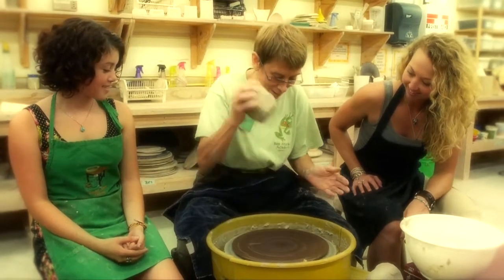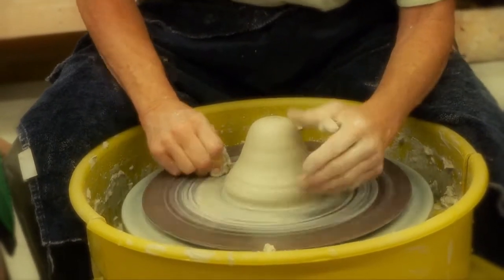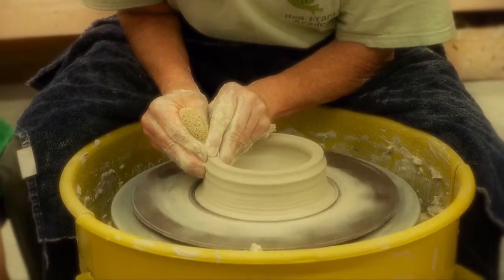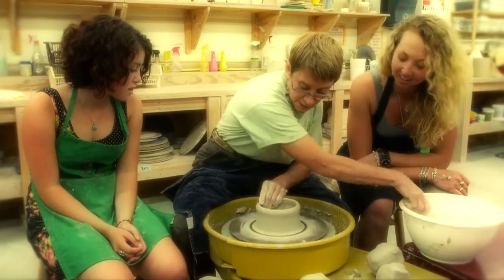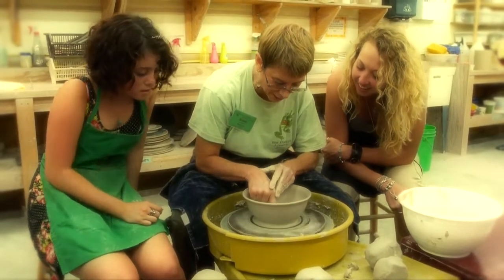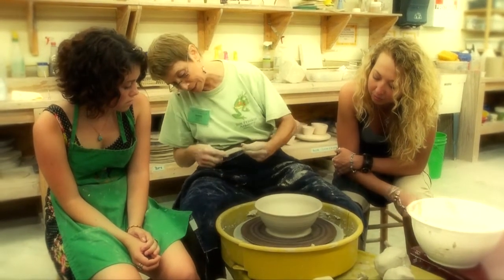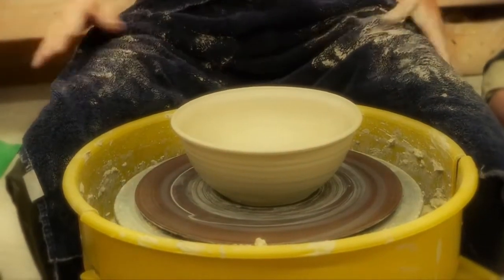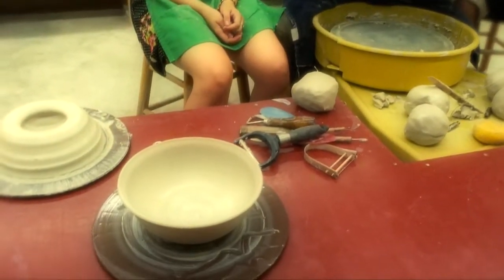John C. Campbell Folk School- Clay Studio